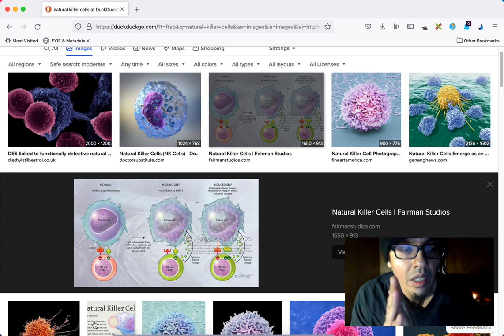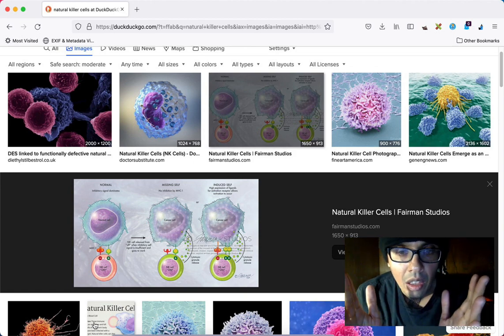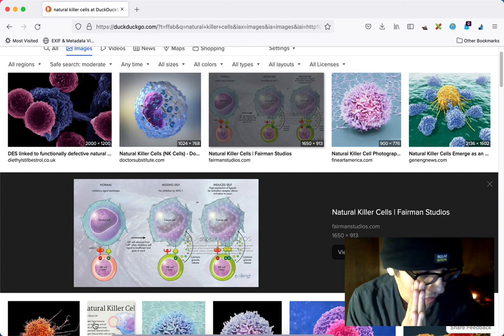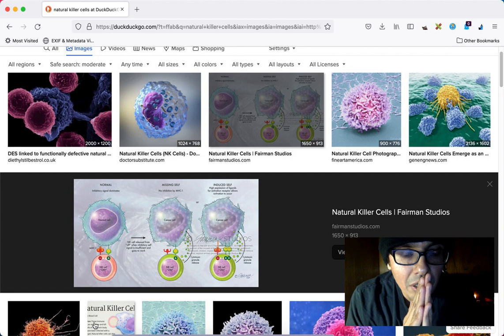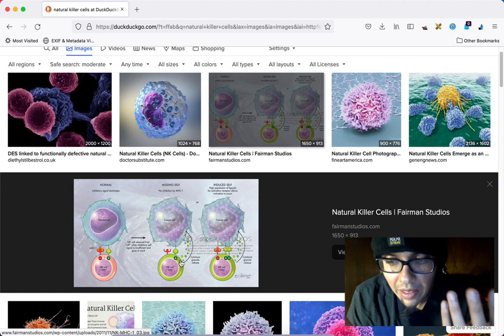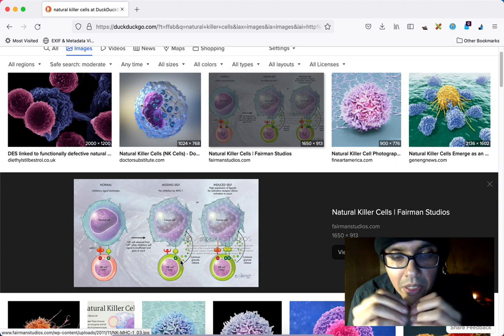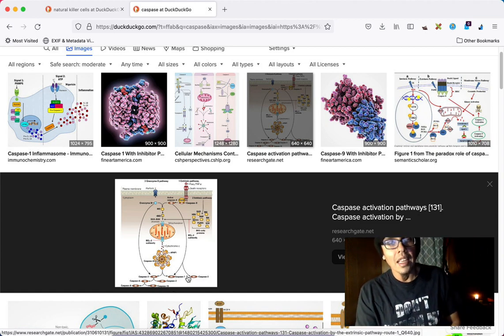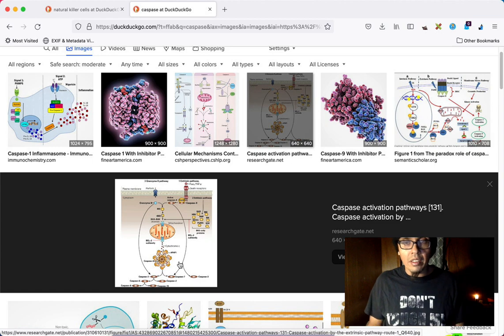Natural Born Killer Cells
Time to talk about some of the most badass actors in your immune system: The Natural Killer Cells.  They really live up to their name, as they drill holes in the bodies of their enemies (pathogens)